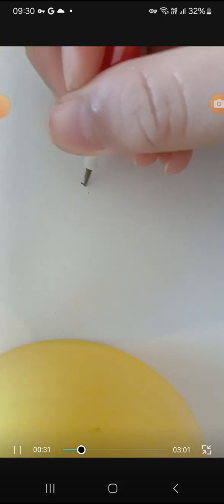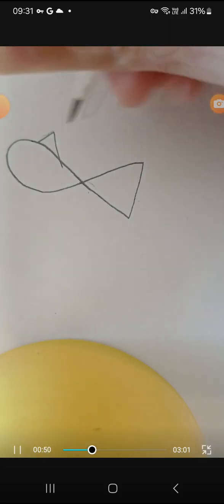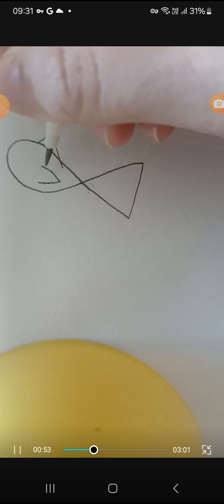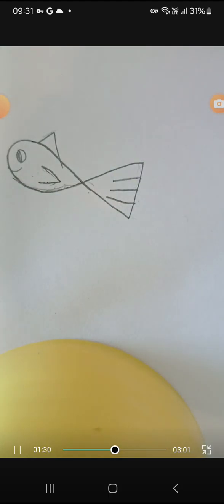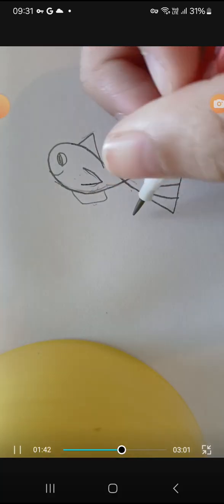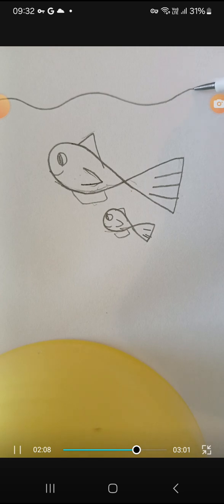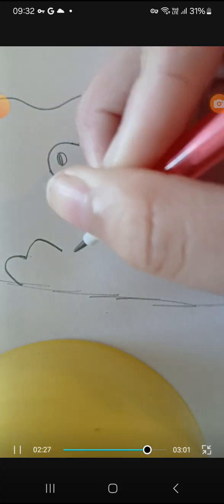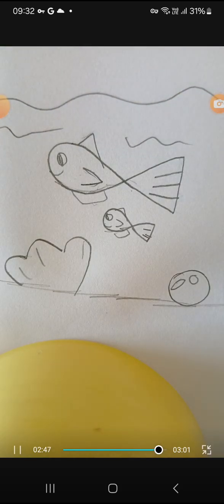simple draw: making a fish (part 1)